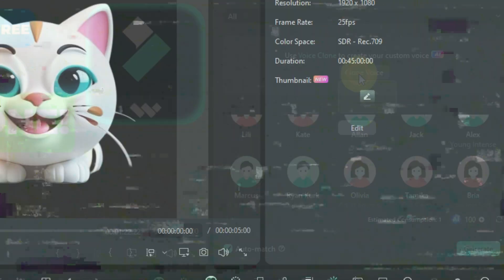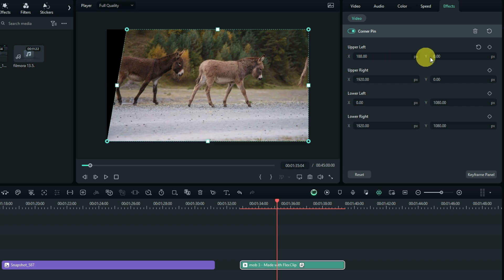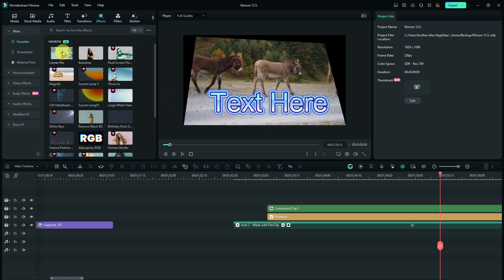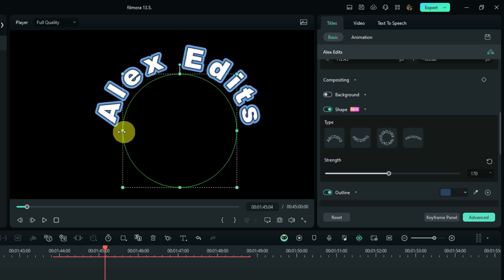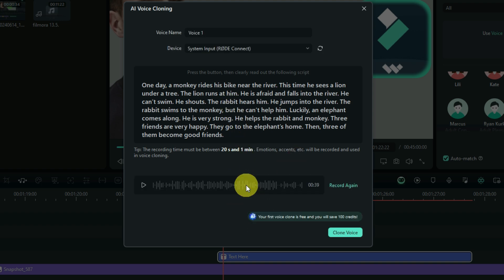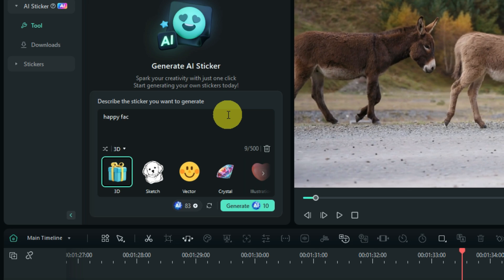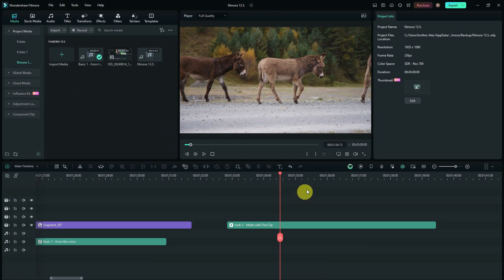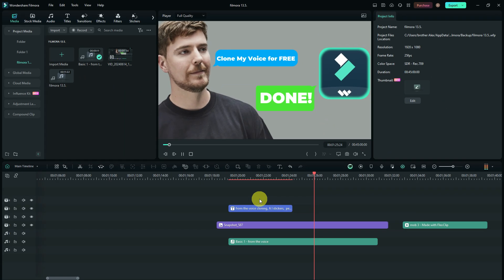What's New in Filmora 13.5: AI Voice Cloning and Corner Pin Effect, and More!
hello friends, lets explore filmora 13.5